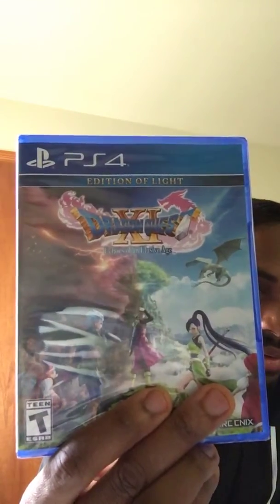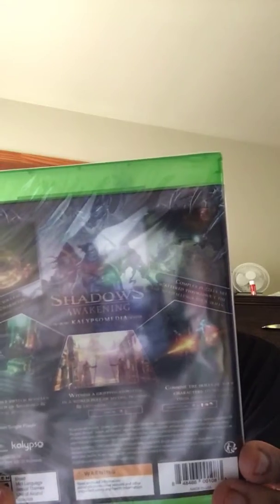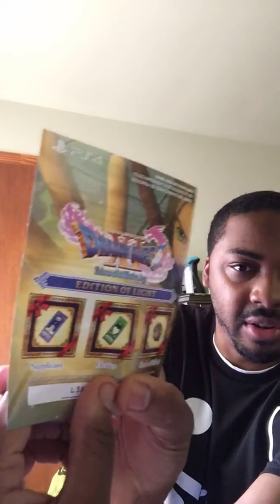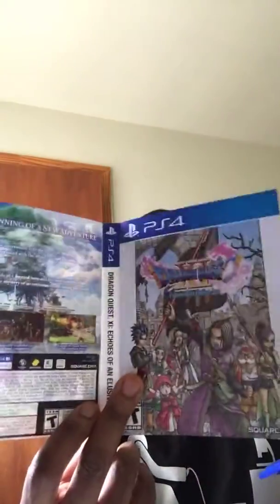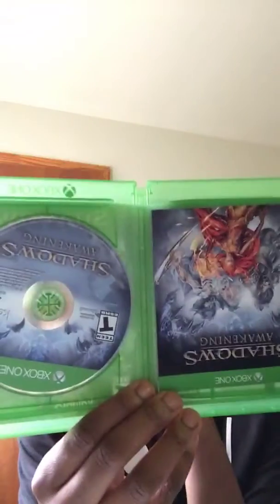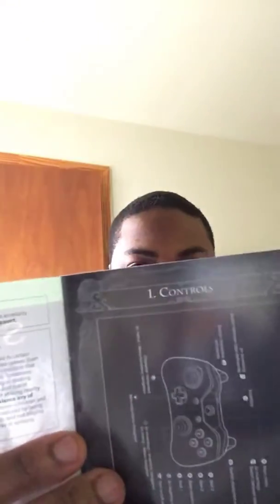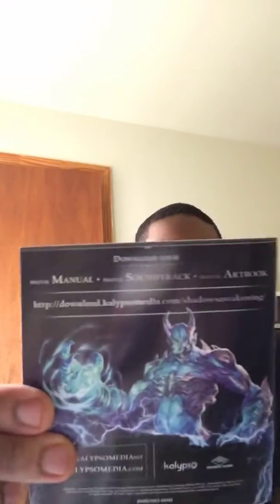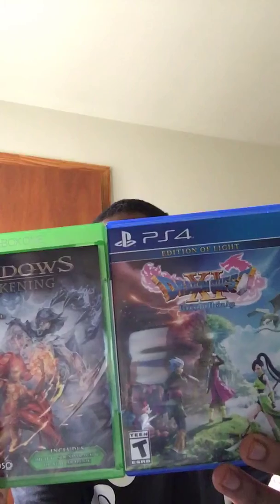Dragon quest 11 on Ps4 and shadow awakening on Xbox one Unboxing